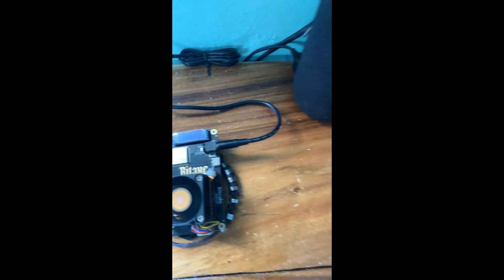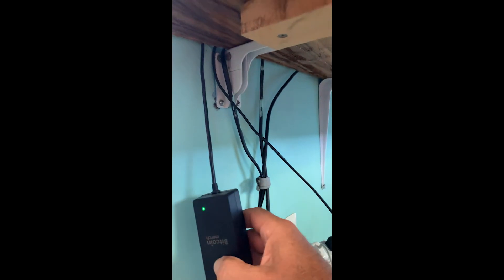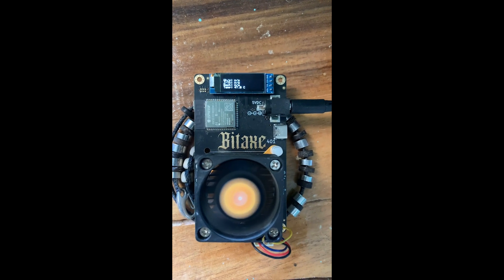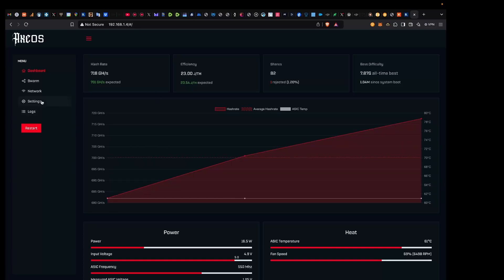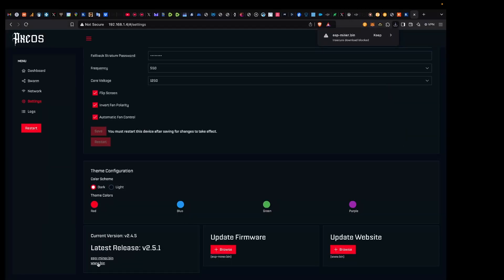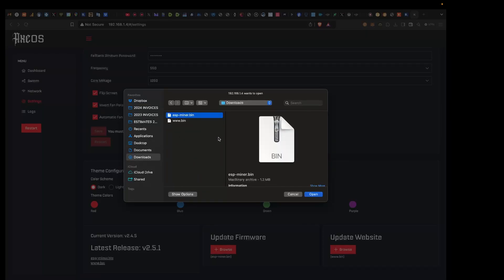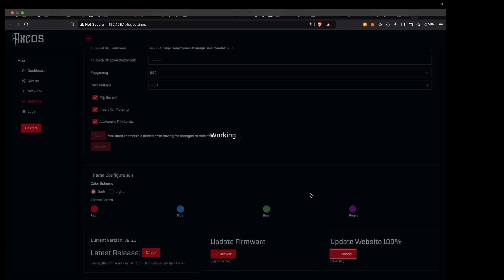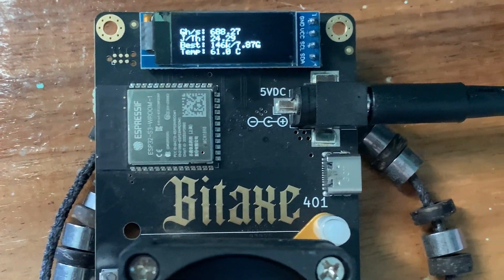BITAXE LCD Screen NOT WORKING...?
DON'T TRUST. VERIFY!

In this tutorial I'll walk you through how to address and troubleshoot LCD screens not working on the Bitaxe. Before you replace do these things.

Time Stamps:
0:00  The Problem
0:18 Troubleshoot
0:29 Recycle Power
1:32  Firmware Updates
4:12 Wrap

👉 SelfCustody your Bitcoin.Start here, Open a Bitcoin Well Account🇨🇦🇺🇸 and earn 1000 bonus points

🔐 Ready to take control of your Bitcoin journey?
Check out Bitcoin Mentor — a trusted resource for learning self-custody, security best practices, and building your Bitcoin confidence. Whether you’re just getting started or diving into multisig, Bitcoin Mentor offers clear, practical guidance.

🇨🇦 Use Shakepay to buy and earn bitcoin easily. Try it out with my link, and we can each get $20. Win-win 🤘